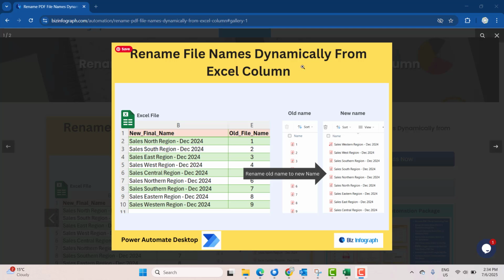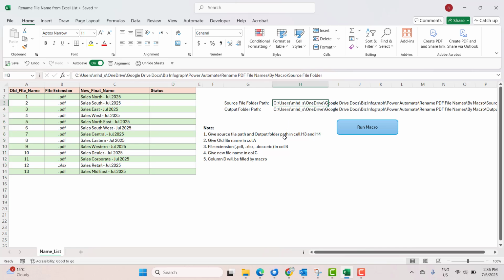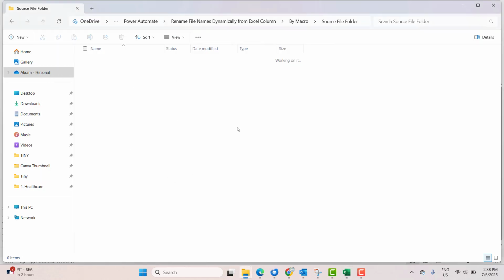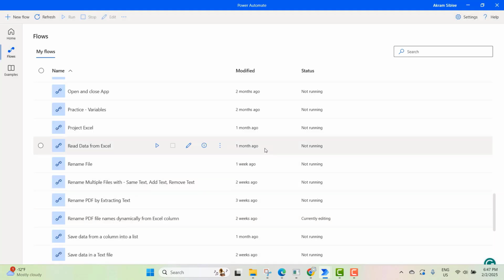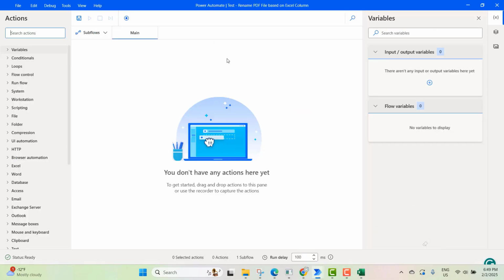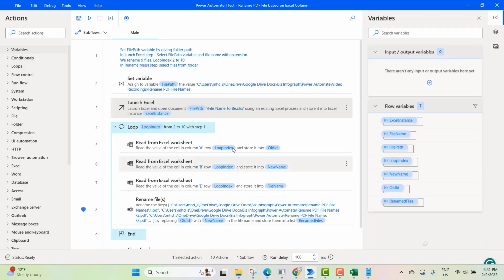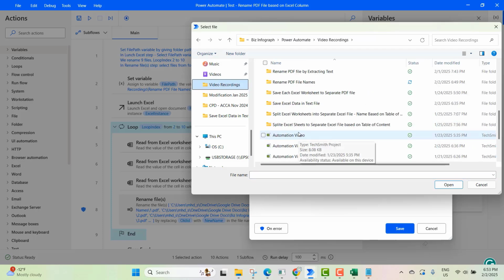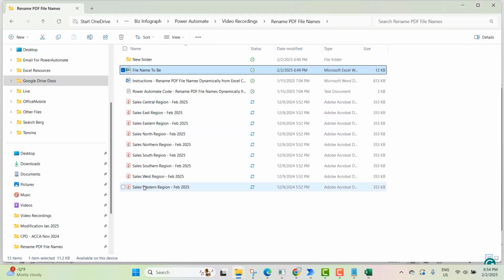Automation - Rename PDF File Names Dynamically from Excel Column